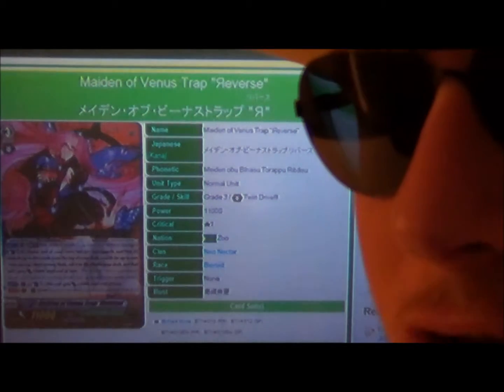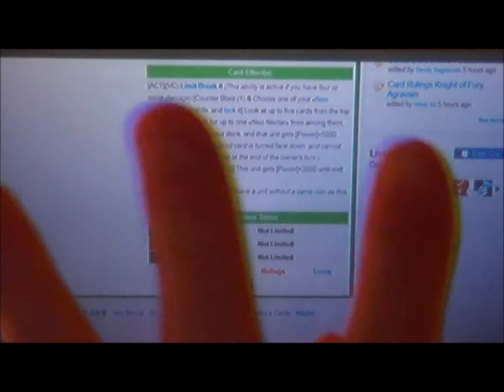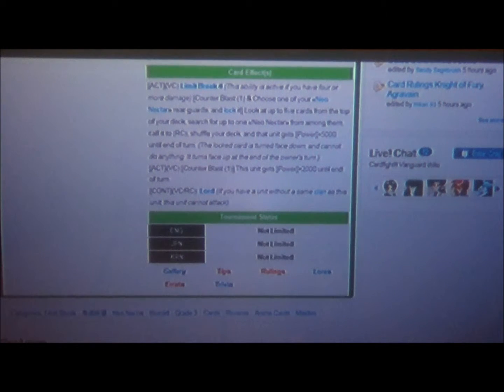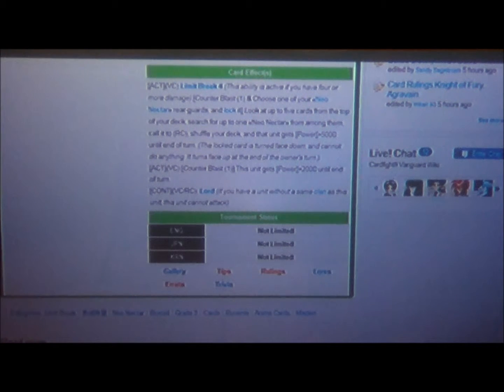Reversed Reviews: Episode 12: Venus Trap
Like Luki, but weaker.